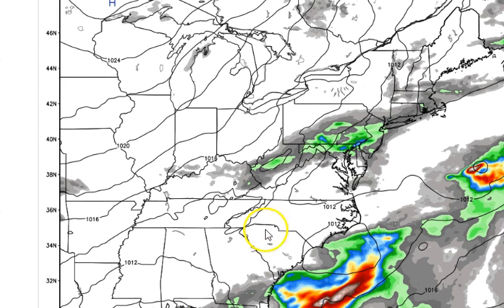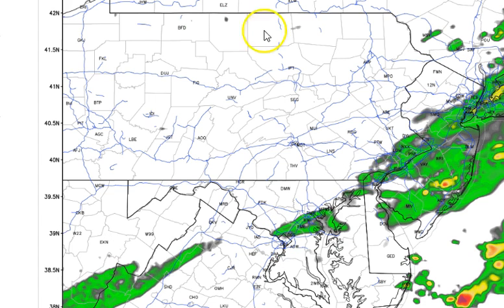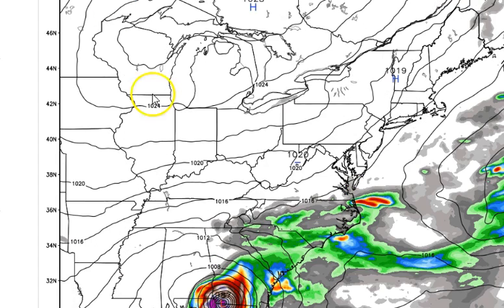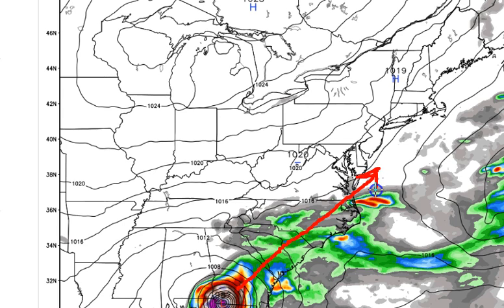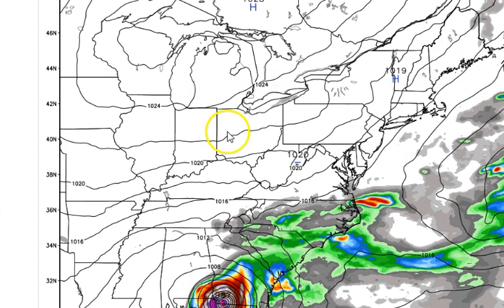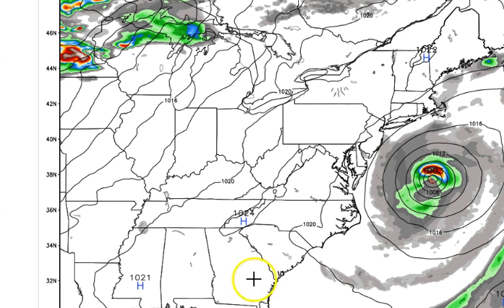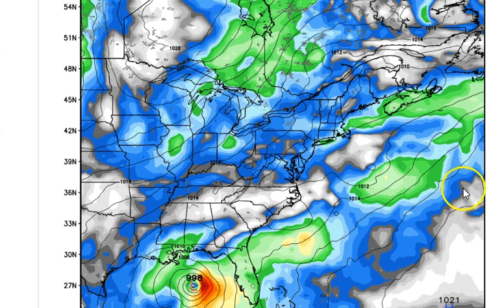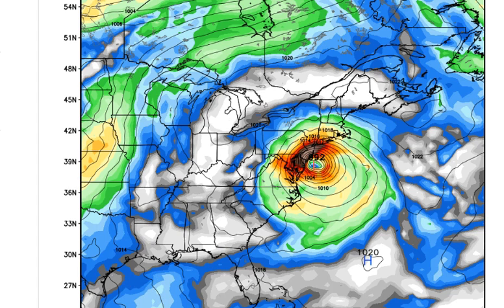Daily forecast video for Thursday September 1st, 2016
EPAWA's video forecast for Thursday 9/1 with Meteorologist Bobby Martrich